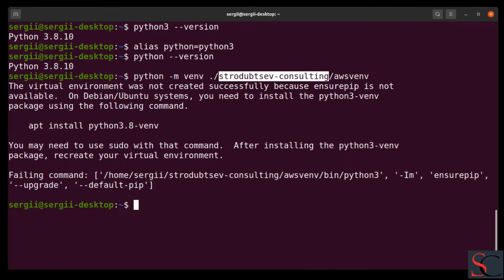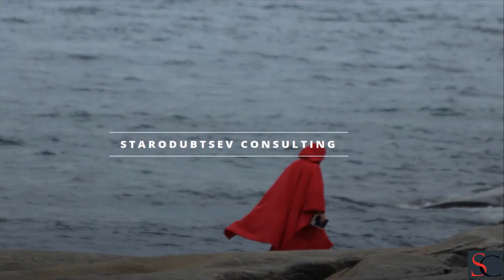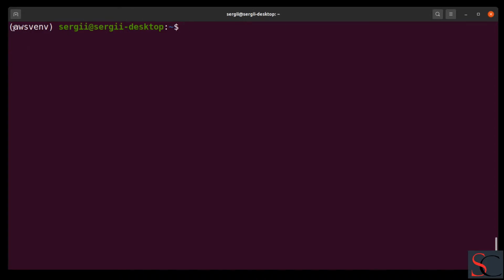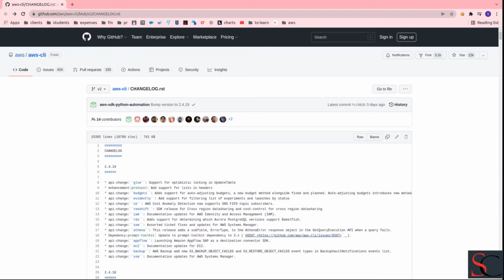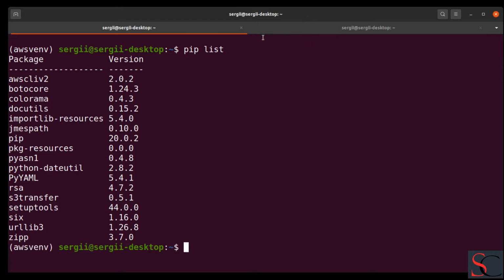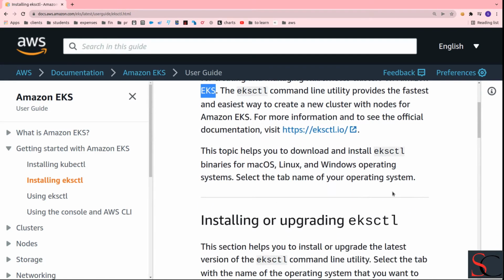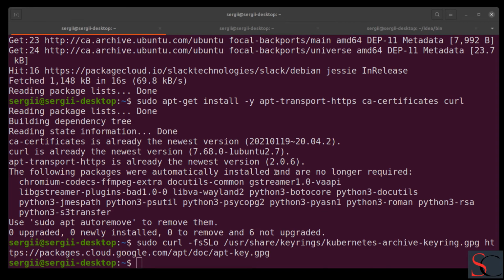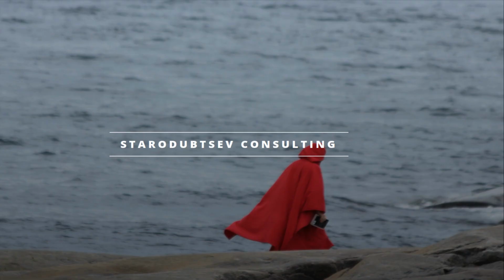Step 5 - Python and other command line tools (one step closer)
In this video go one step closer to be ready to connect to our first EKS cluster
- reinstalling AWS CLI (python virtual environment), eksctl and kubectl

The videos in this channel follows the minimalism principles and come with little or no editing, usually done by one shot, to make it more life & real, less scripted. Aka Zoom session.